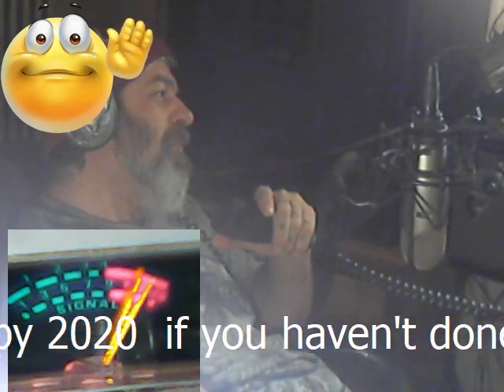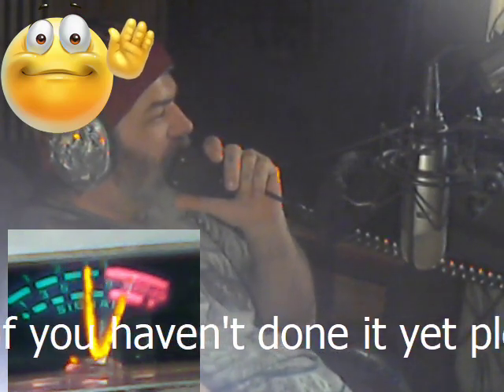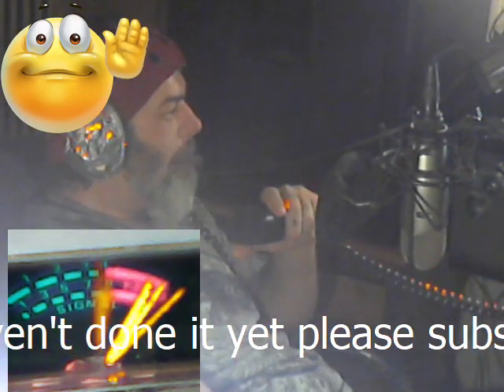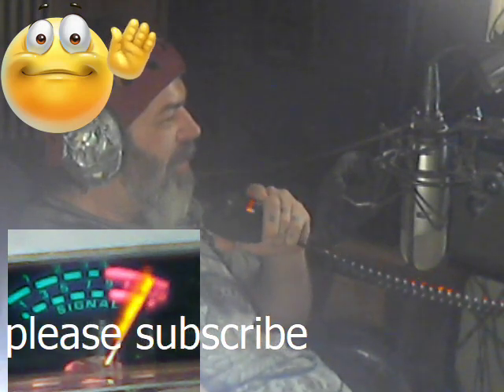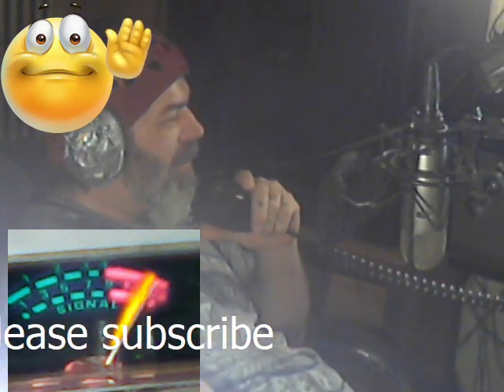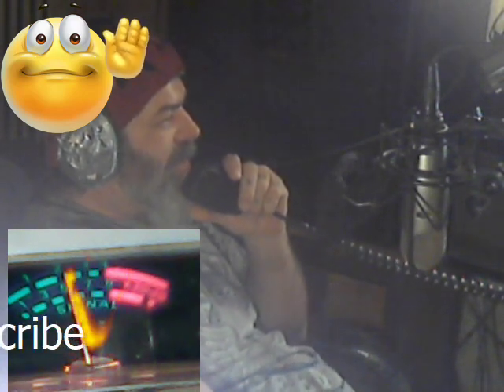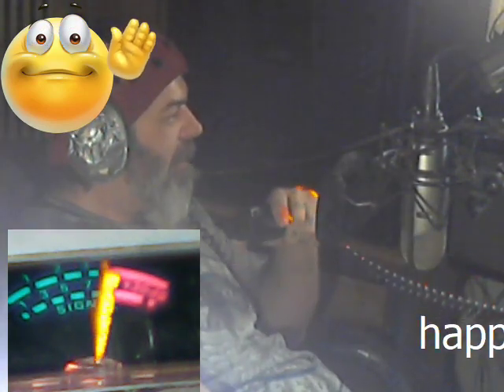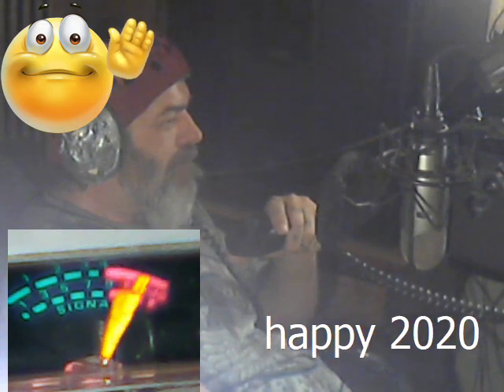Audioman288 & mad dog